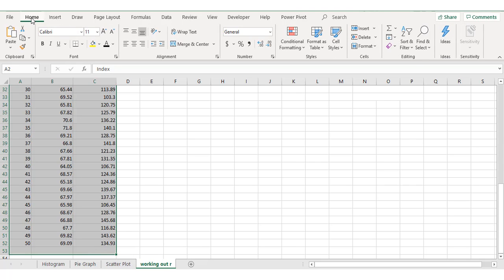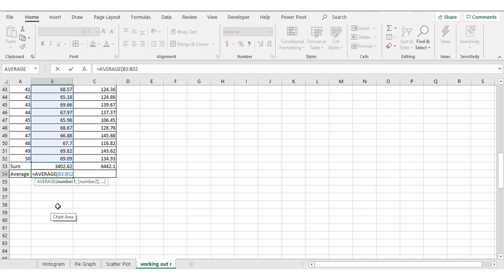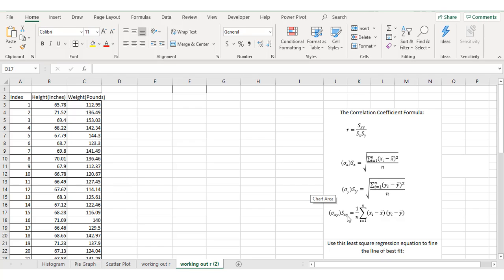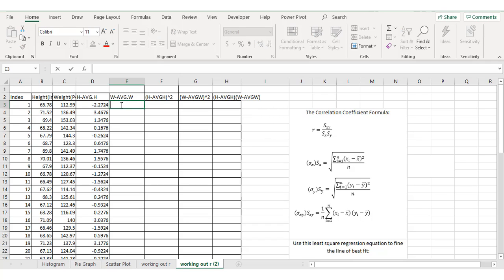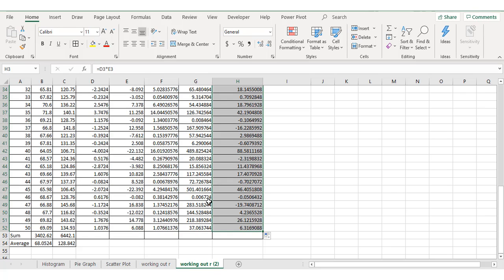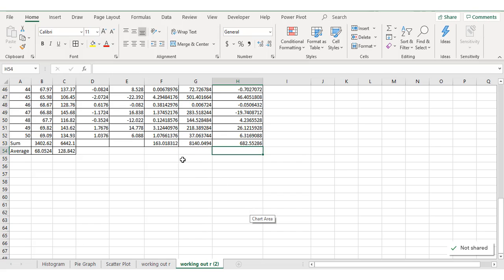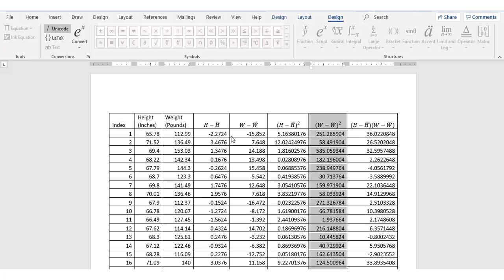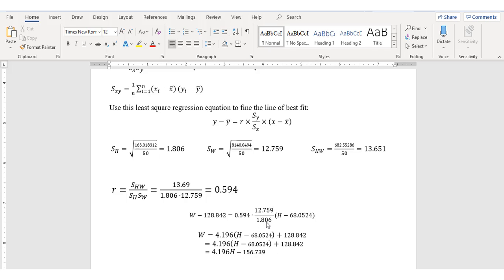Excel (5) Finding r and Regression line by Excel ( Method 2)